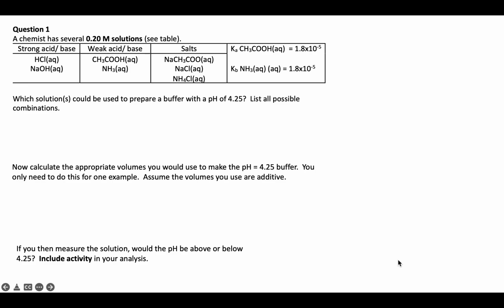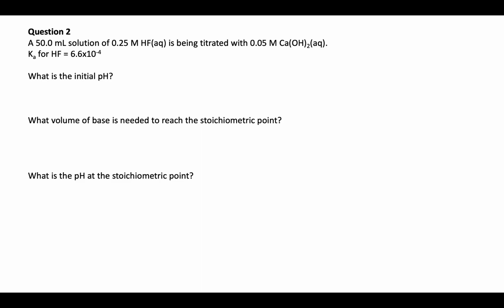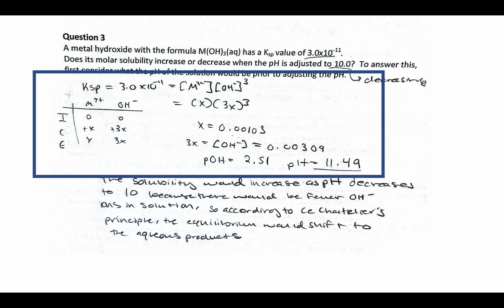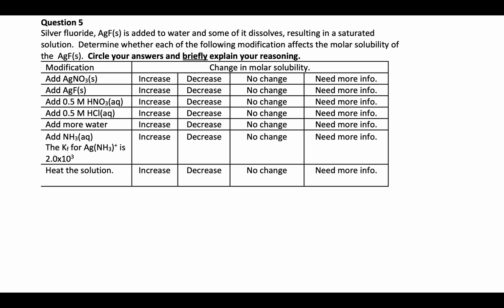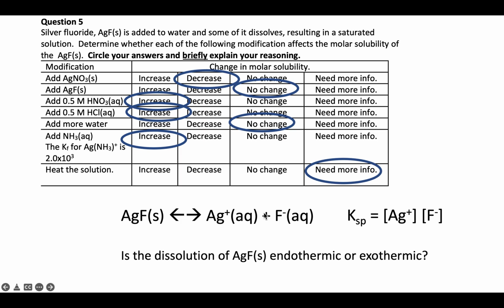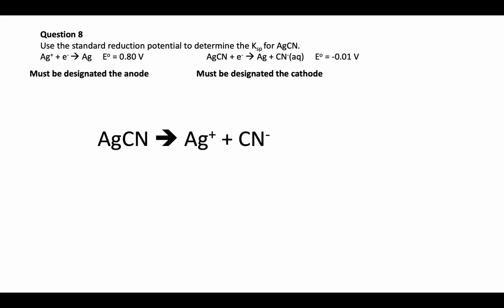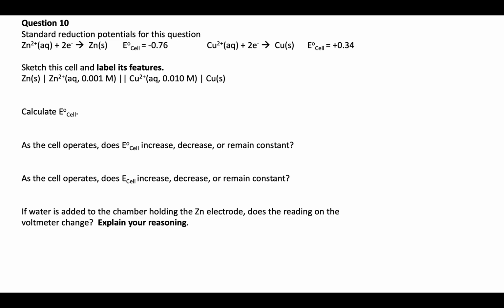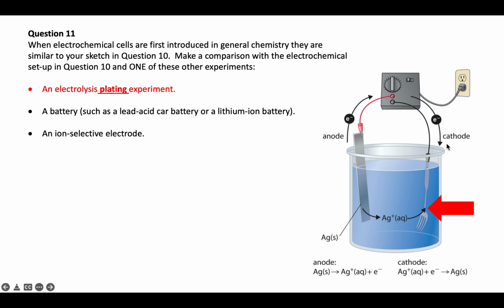exam 2 feedback